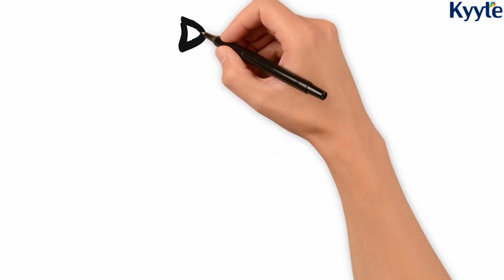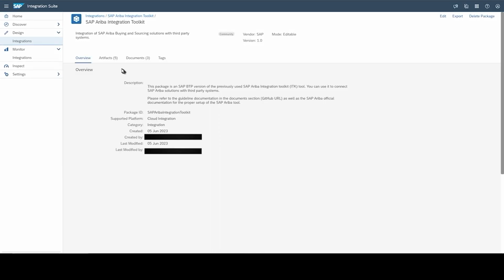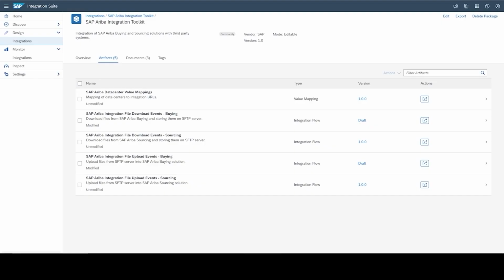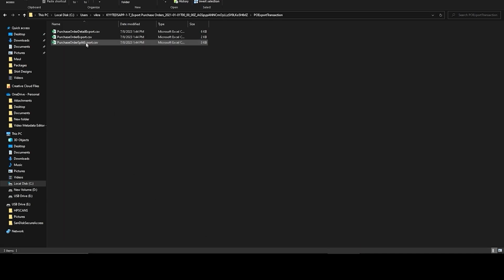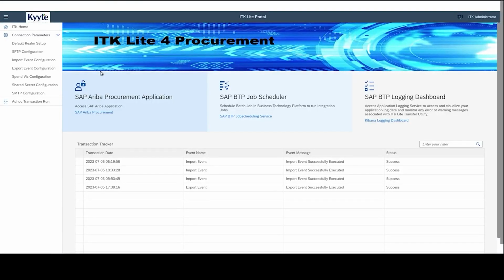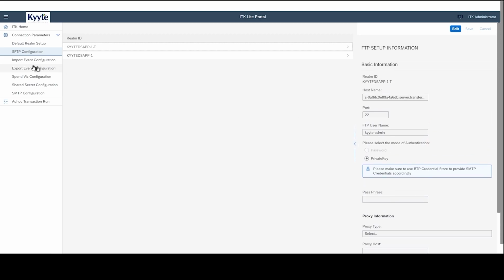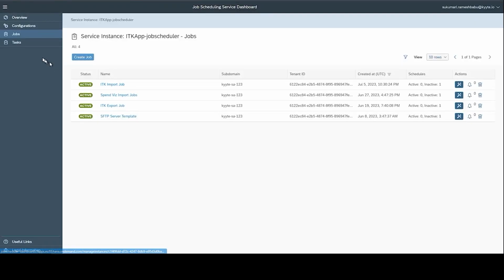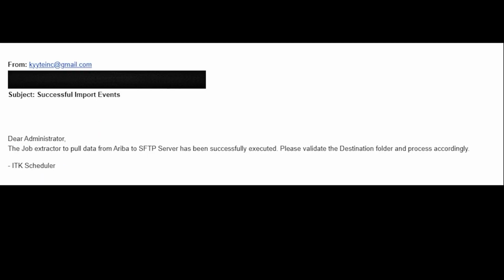Integration Simplified 4 Procurement IS4P Demo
SAP announced the end of support of Ariba ITK as of Dec 2023. Are you currently using Ariba ITK? Need options to migrate to a scalable, stable solution, and prevent any business disruption? This video will demonstrate how Kyyte can assist you in seamlessly transitioning to stable and scalable alternatives, ensuring a smooth and timely migration for your business.